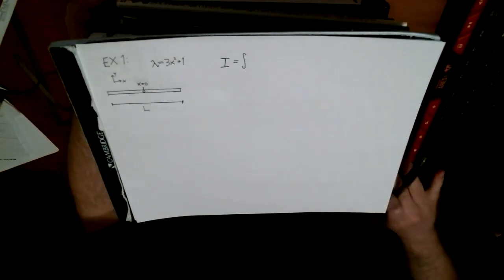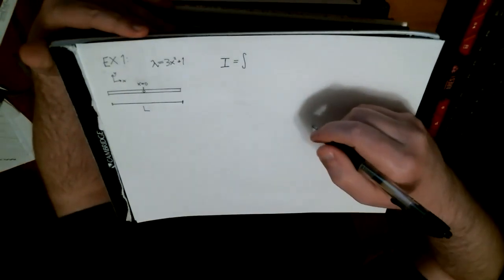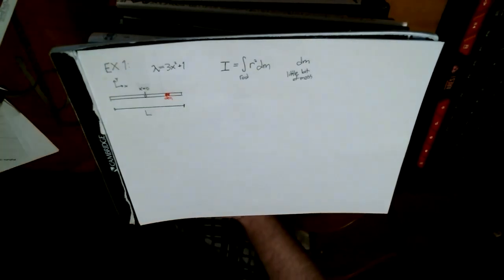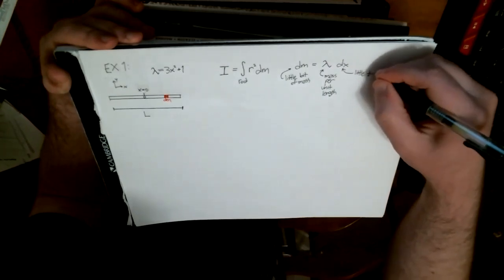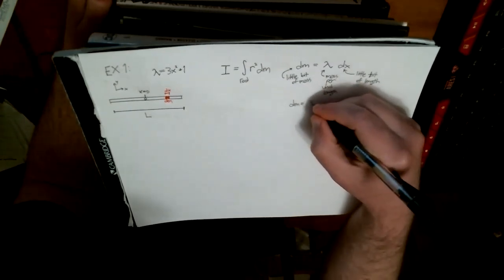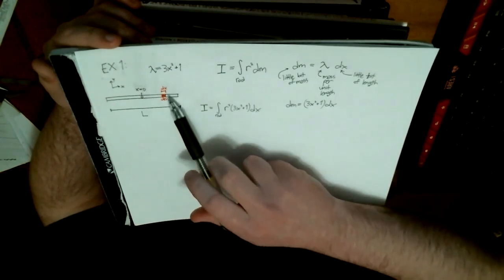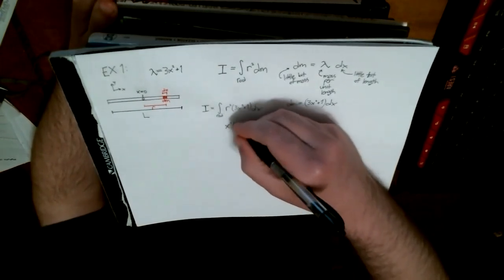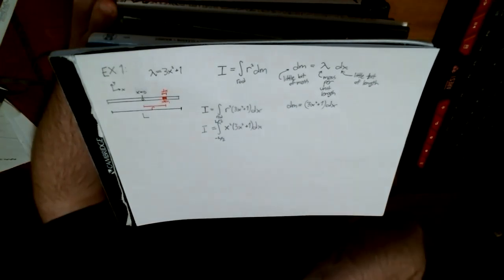Monday March 30th: Moment of Inertia Integral Example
For the remainder of the semester, I'll be recording short videos to show you how to get started on the workbook problems for the week.  Our inaugural video has us calculating the moment of inertia for a rod with nonuniform mass-per-unit length.  I hope you'll find it helpful.